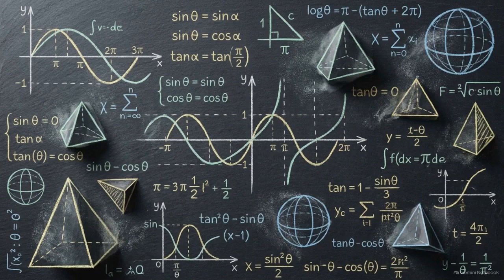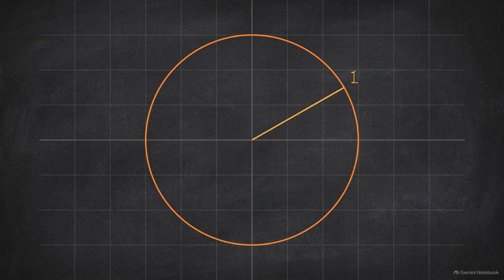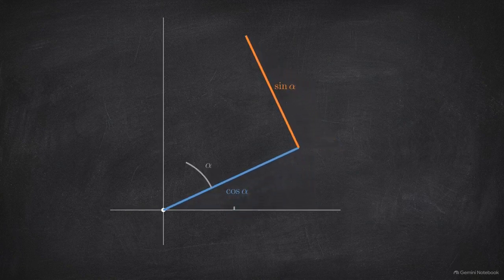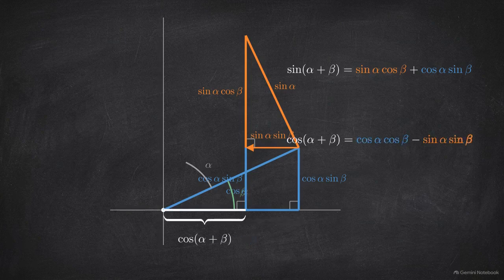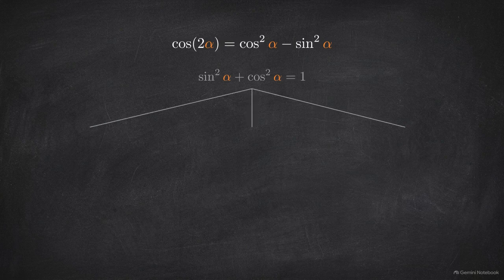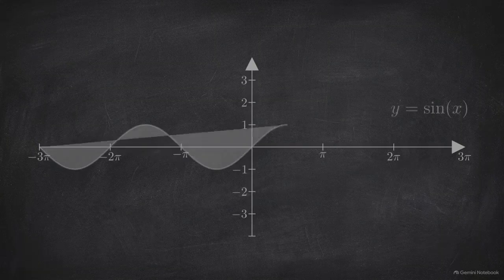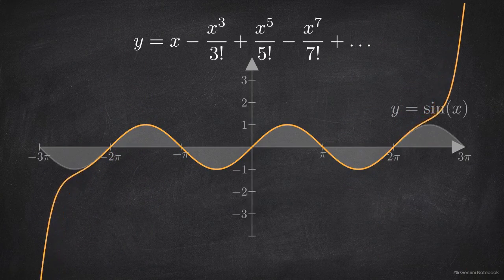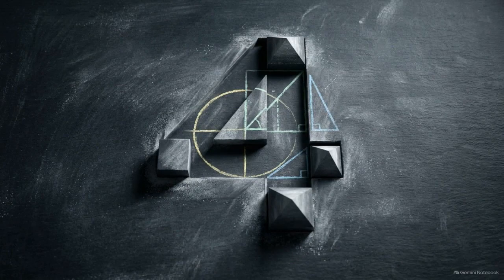Learn Calculus from the Beginning: The Trigonometry Family Tree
A clear and intuitive journey through 20 important trigonometric formulas. Each formula is explained in simple language, with the meaning of every symbol, the reasoning behind the formula, step-by-step derivations, practical applications, and 3 easy examples. The focus is on understanding why the formulas work, how they are derived, and how they connect to one another, rather than simply memorizing them.